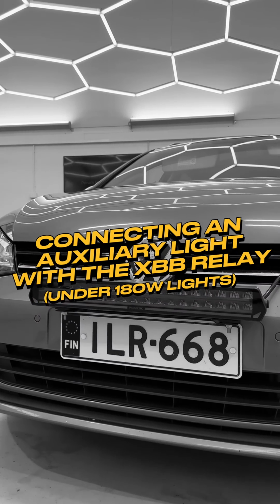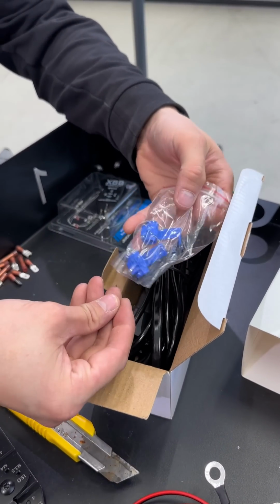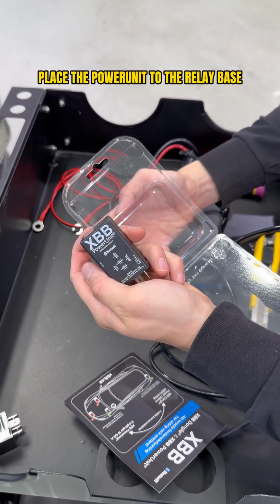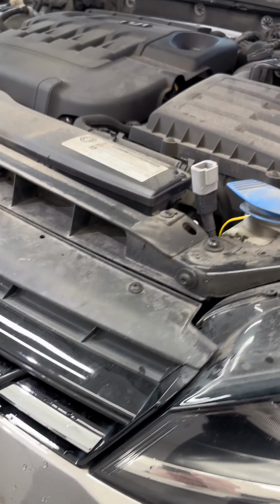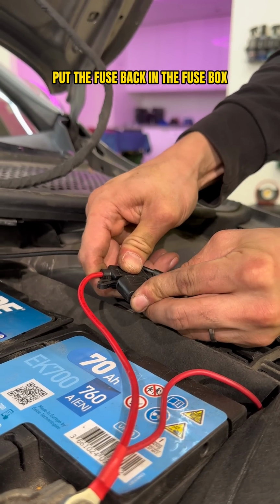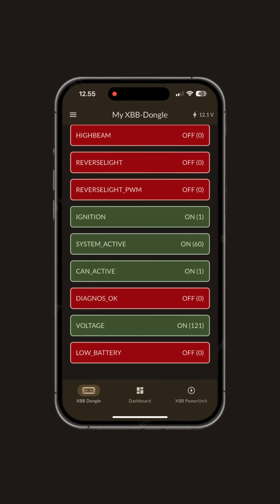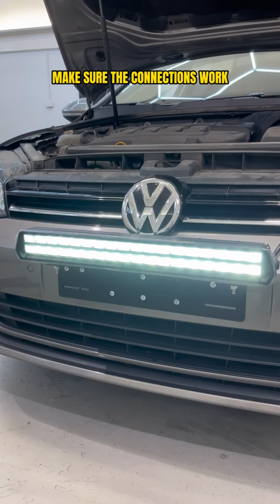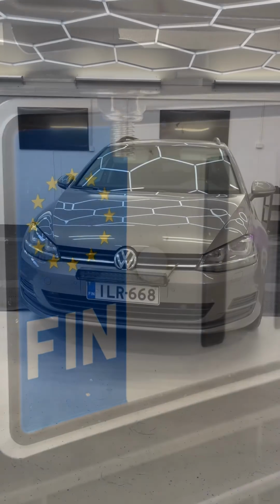HOW TO CONNECT AN AUXILIARY LIGHT WITH THE XBB RELAY (UNDER 180W LIGHTS) - INSTALLATION VIDEO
🔥 CONNECTING AN AUXILIARY LIGHT WITH THE XBB RELAY - THIS IS HOW IT'S DONE! 🤩 With this set, you can easily connect an auxiliary light to CAN bus-controlled cars, and you don't have to break the car's own wires!